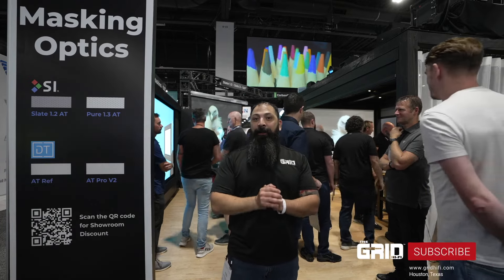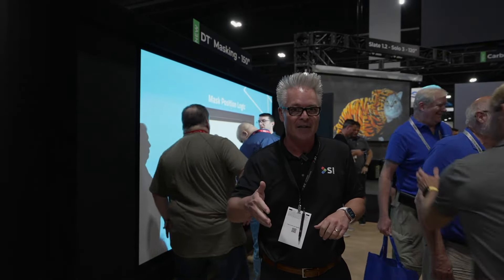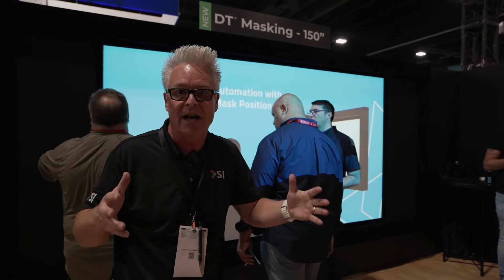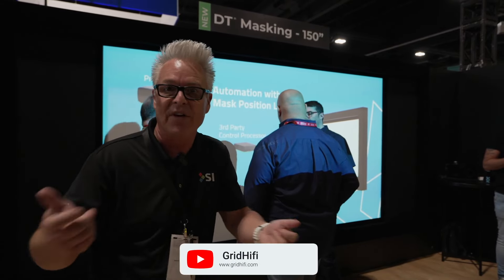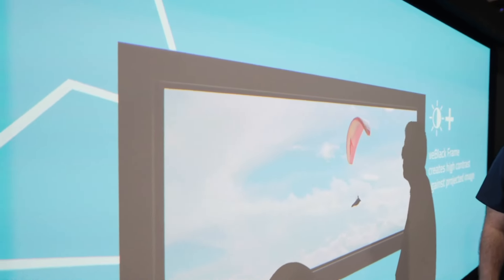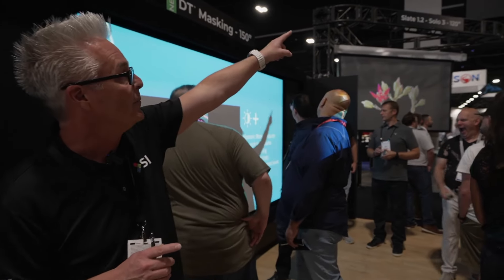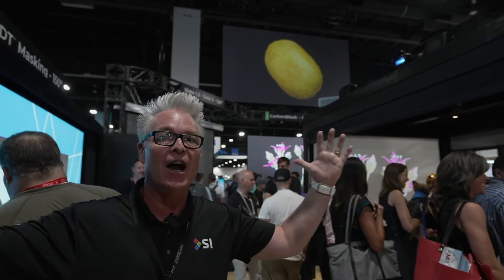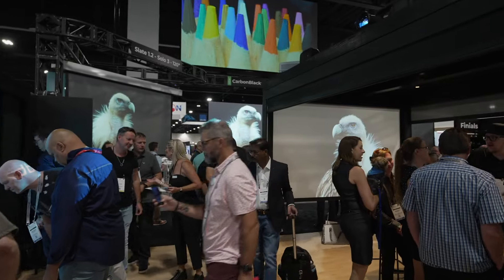Screen Innovations DT Masking Screen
No other masking screen is this smart, not installs in 1/4 the time!  DT is #1 in the world!